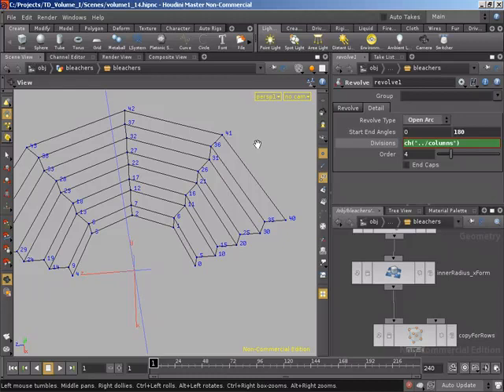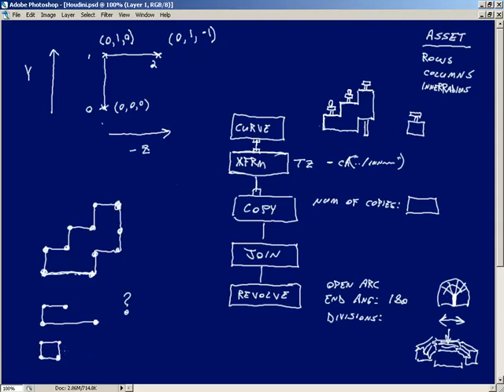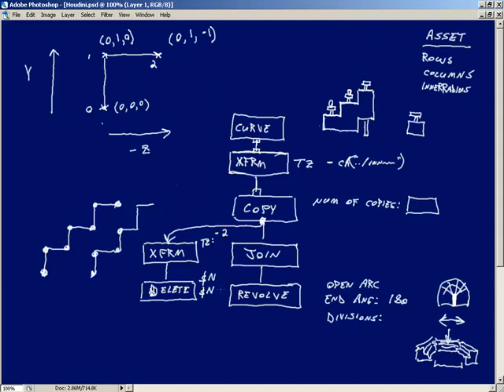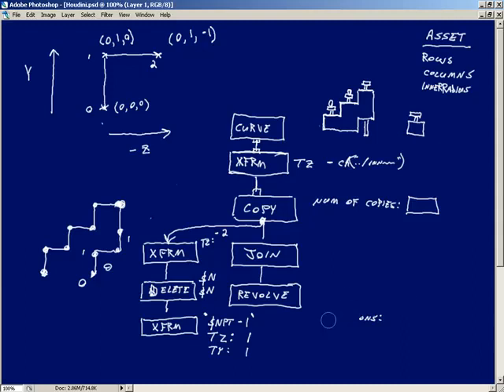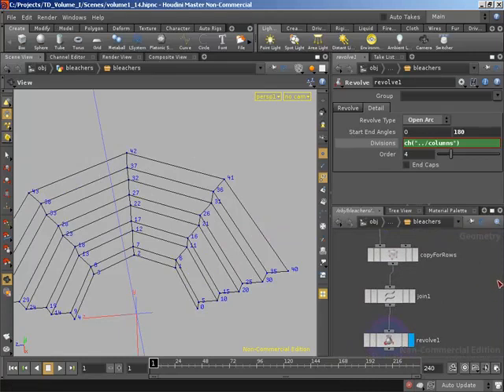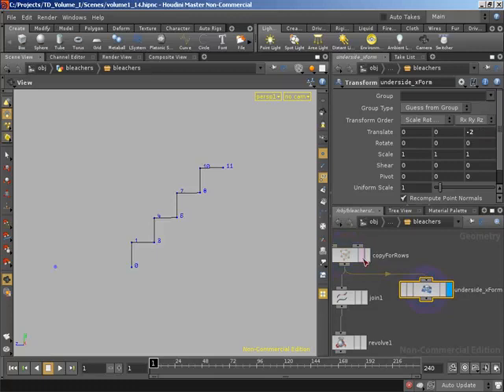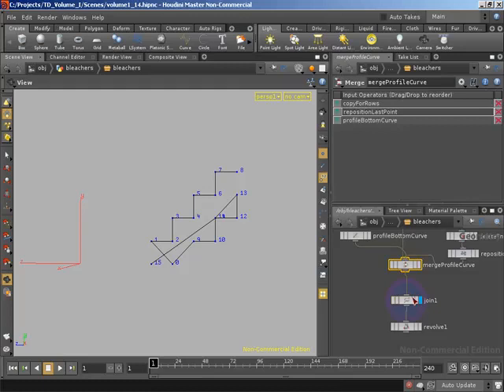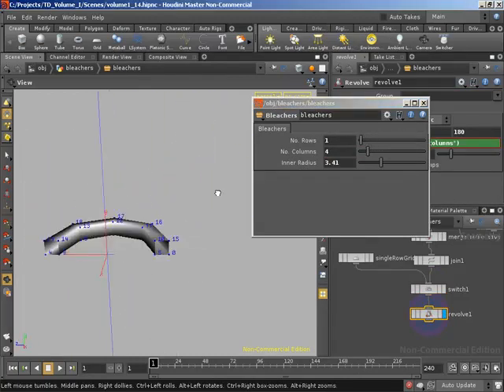016 creating the bleachers pt 2